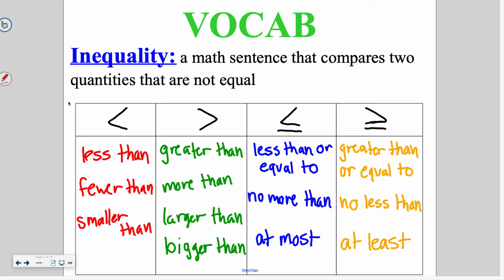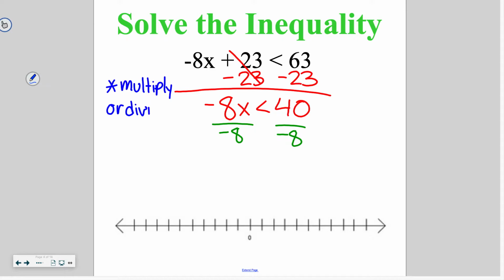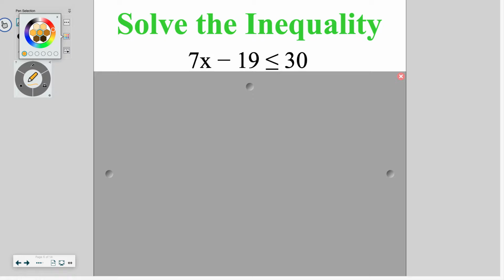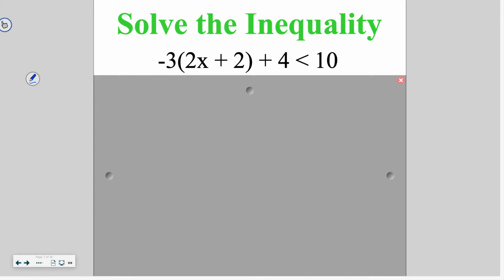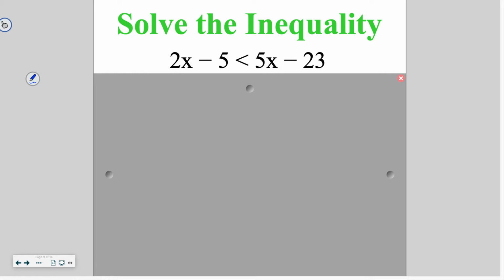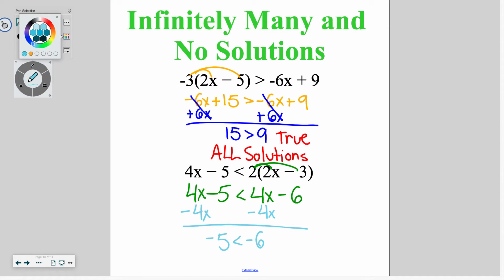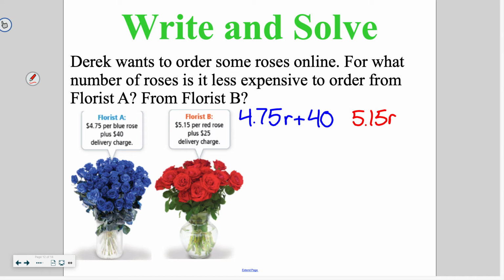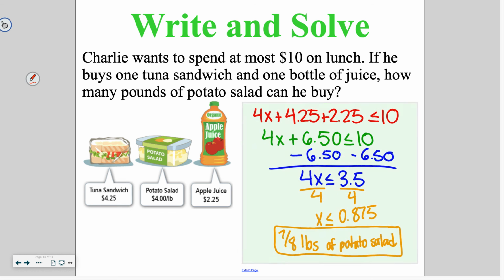Algebra 1-5: Solving Inequalities with One Variable